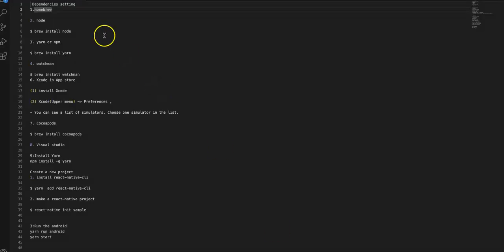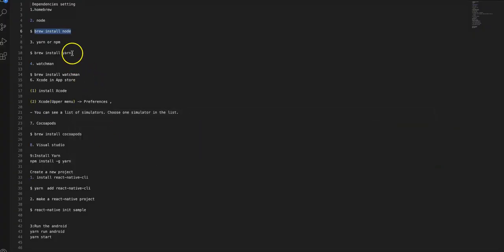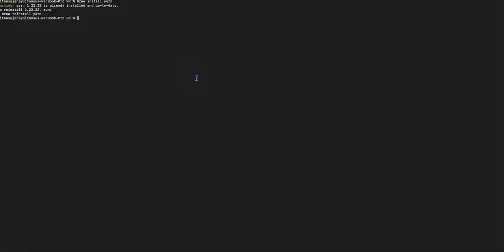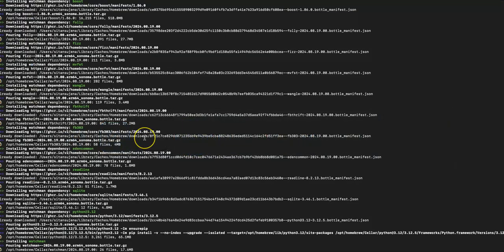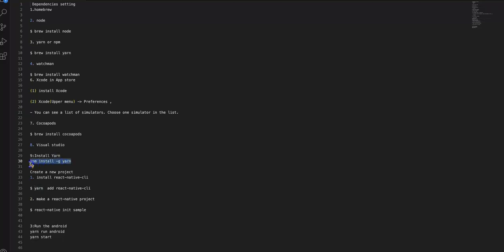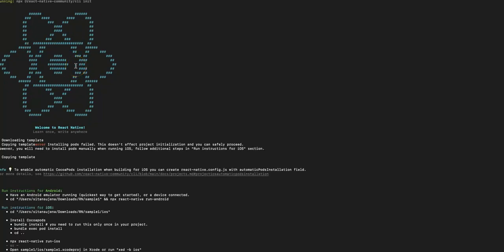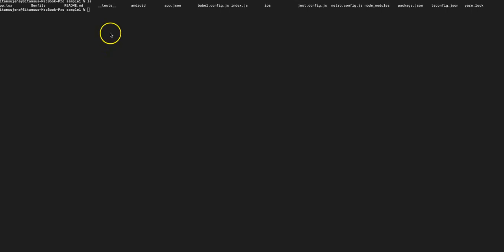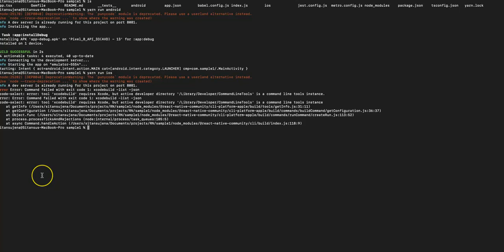How to Install and Set Up React Native on Mac | 2024 macOS Environment Setup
Welcome to our React Native tutorial! In this video, we will guide you through the process of how to install React Native on Mac, specifically focusing on the React Native environment setup for Mac M1, M2, and M3 chips. Whether you're a beginner or an experienced developer, this comprehensive guide will help you set up React Native on macOS with ease.

In this 8-minute tutorial, we cover everything you need for a successful React Native installation, including:

- Step-by-step instructions for setting up your React Native environment on Mac.
- How to install essential tools like Homebrew, Yarn, and Watchman.
- Detailed guidance on the iOS React Native environment setup.
- Tips for optimizing your React Native setup for MacBook users.

Let's dive into the world of React Native and get your development environment ready!